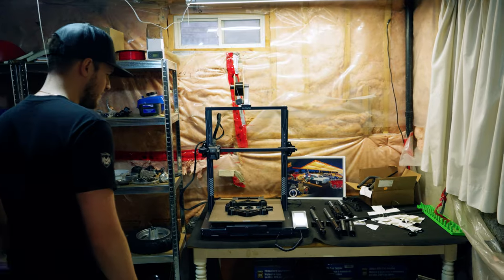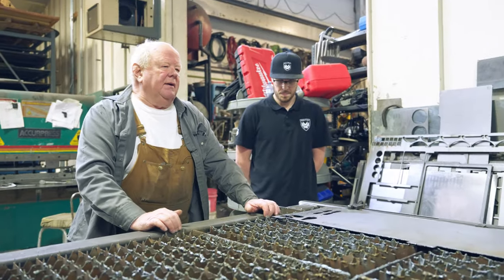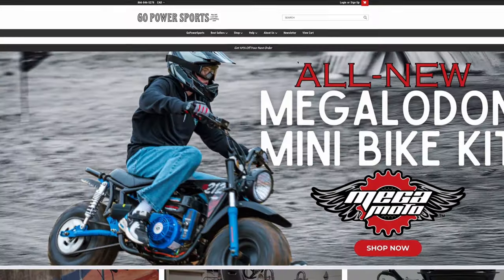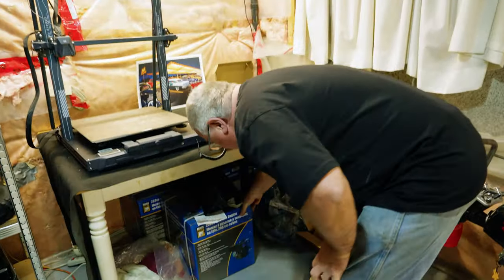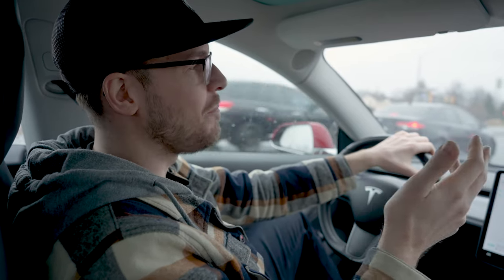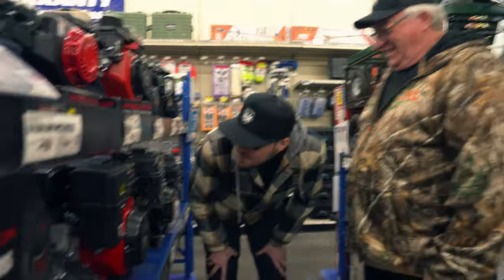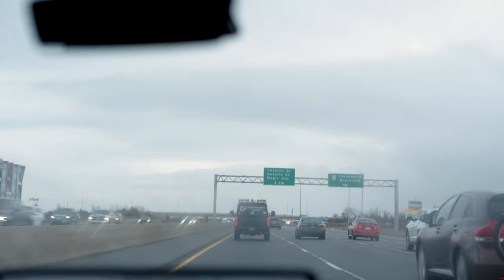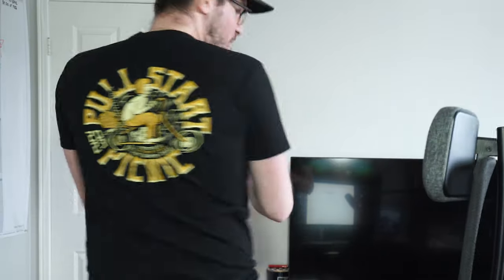Building Our Dream Mini Bike: New Look and Engine | MBK-1 Journey Ep 2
Welcome to the second vlog of the MBK-1 journey where we will be sharing the full process from prototype to launch for our new mini bike, the MBK-1.

In this video we head to the machine shop to discuss our updated design and to ensure it will actually work. But then we are set on a new mission to make sure every piece fits perfectly.